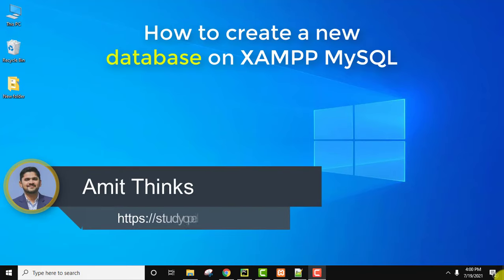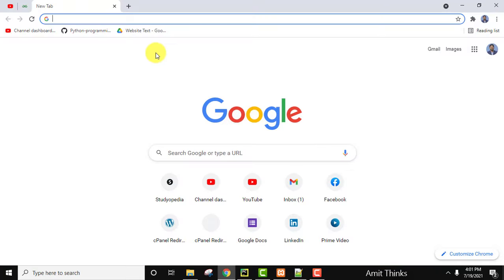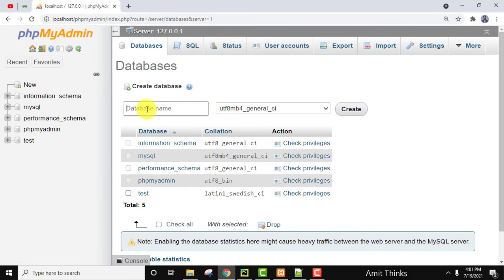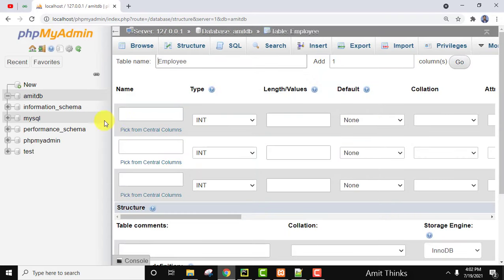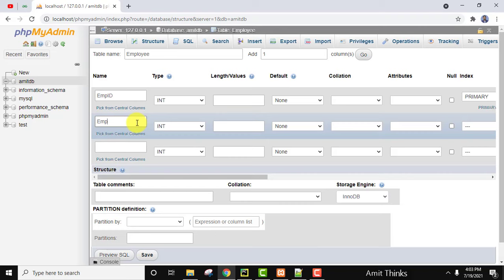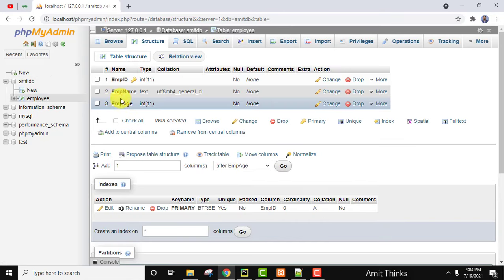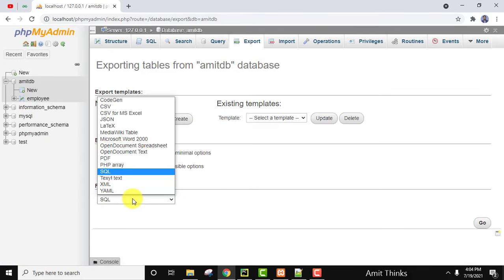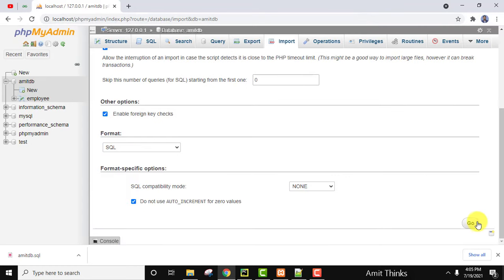How to create a new database in XAMPP MySQL | 2021 Complete Guide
In this video, learn to easily create a new database on XAMPP MySQL. To install XAMPP, refer the below video: